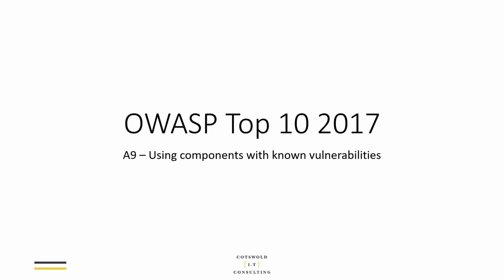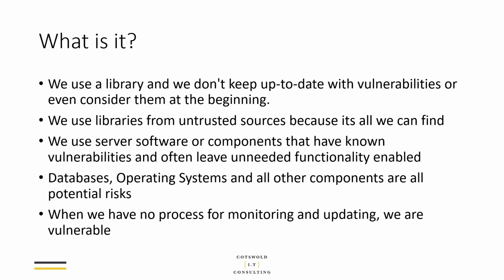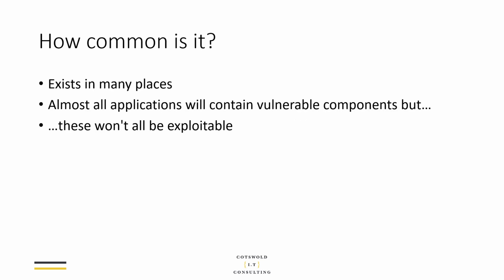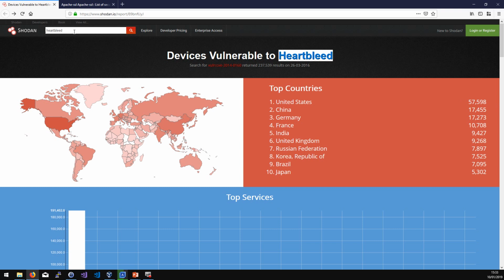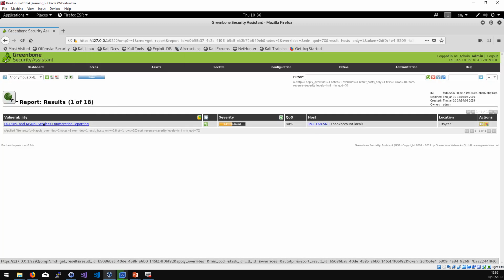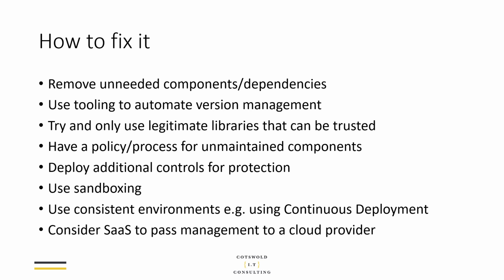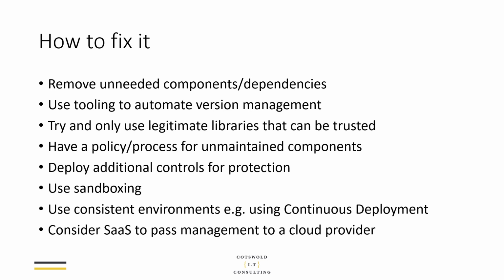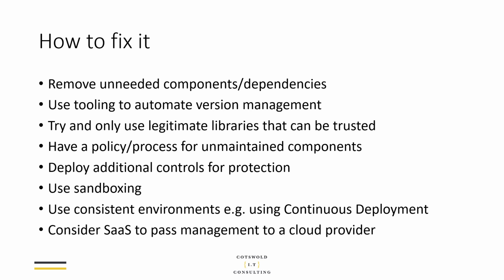OWASP Top 10 2017 - A9 Components with known vulnerabilities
A very common risk is the use of various components that have vulnerabilities but are not updated either because the vulnerability is unknown to the application owner or because there is no process for updating the software in a controlled manner.